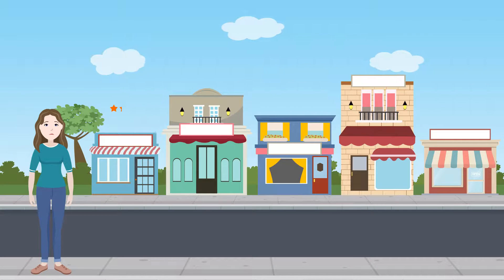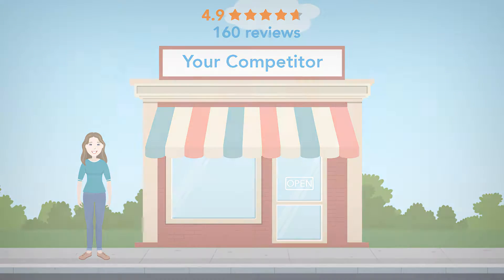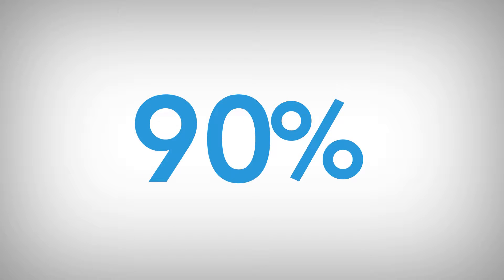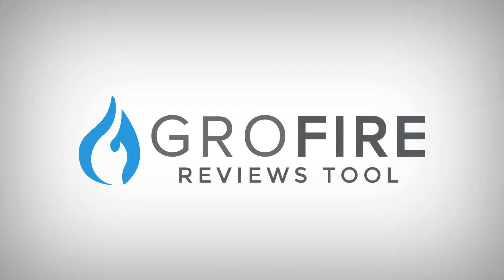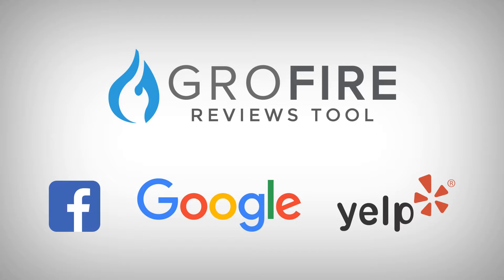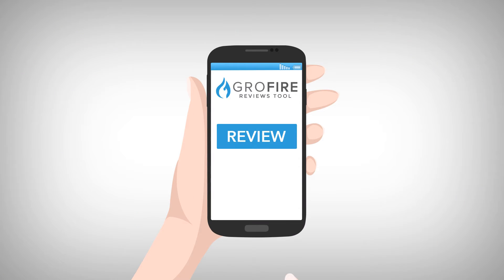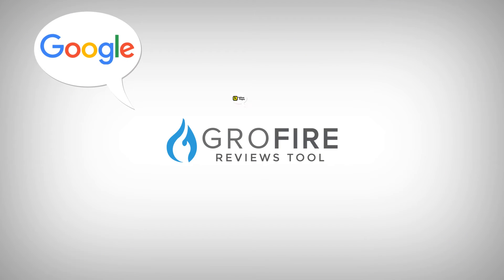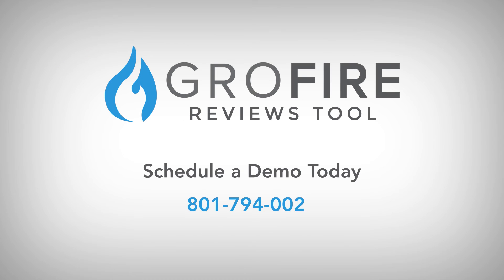GroFire Reviews Tool (Dental/Medical Practice)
At GroFire, it is our goal to help your practice stand out online. The reputation of your business depends greatly on the experiences of your patients, and reviews are their way of sharing those experiences.

Patients depend so much on online reviews, in fact, that over 90% of all consumers won't make an appointment until they've checked the online reviews. While a one-star increase on your online rating can increase revenue up to 9%, a single negative review can be responsible or losing up to 30 potential patients.

With the GroFire Reviews Tool, effortlessly request reviews from your patients through text and email and consistently get new reviews every month.